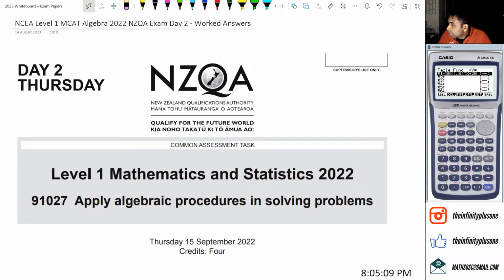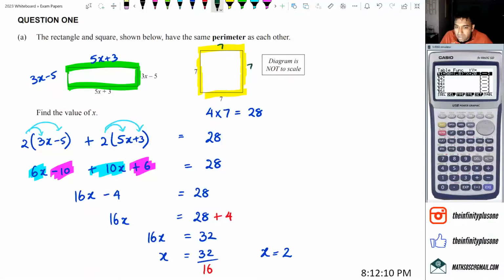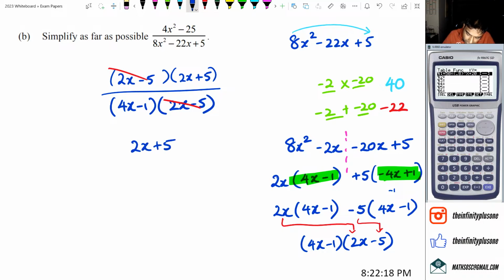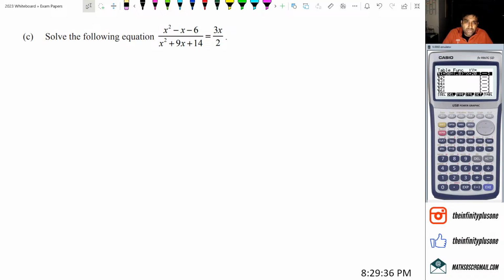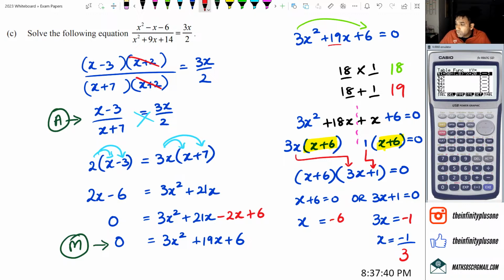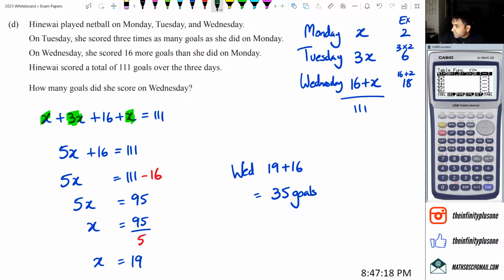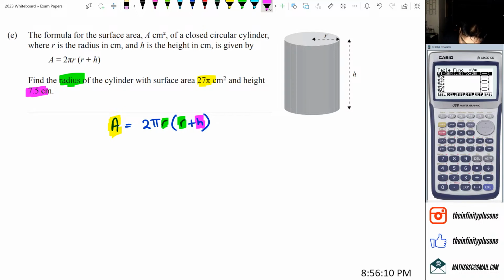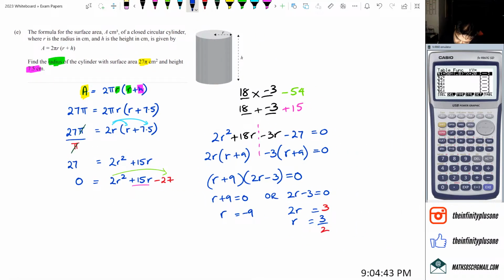NCEA Level 1 MCAT Algebra LIVE Tutorial | 14 Aug 23